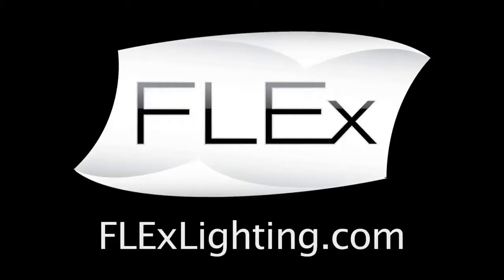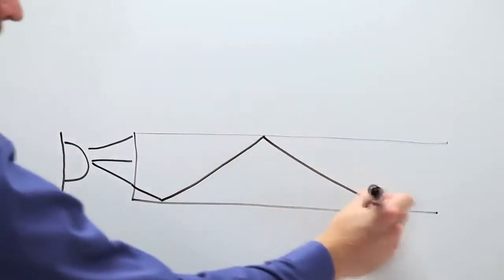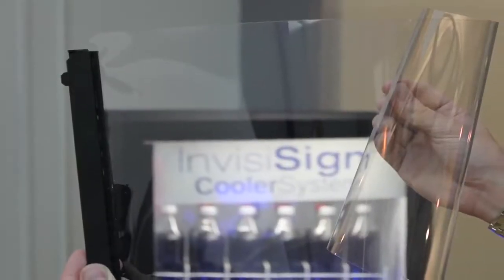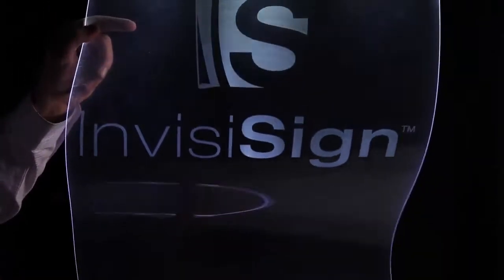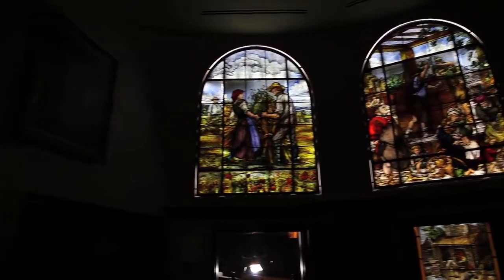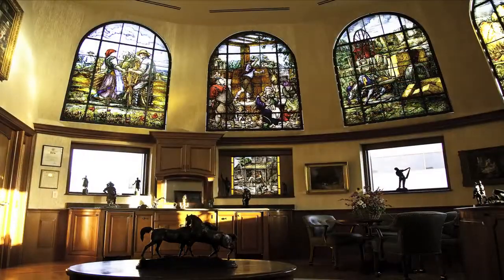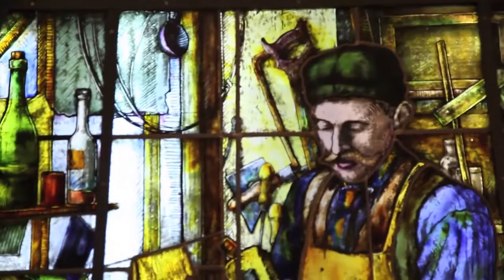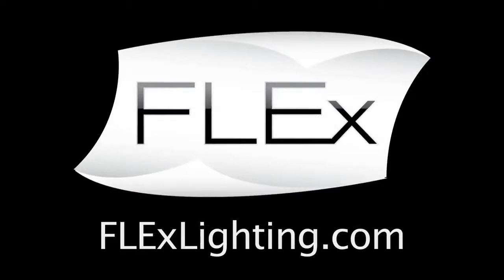Unique Lighting Solutions Using Front Light Optical Film Tech | FLEx Lighting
Discover the capability of FLEx’s front light flexible film technology and how it can turn any object into a lighting solution.

Our ultra-thin front light guide panel is thinner than paper and saves 80x the power over backlit screens in direct sunlight or dark environments.